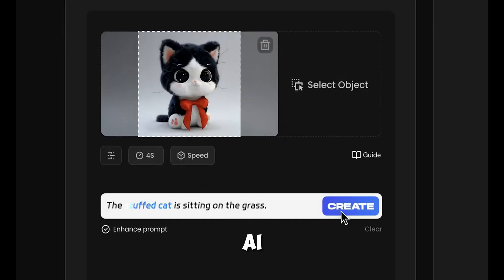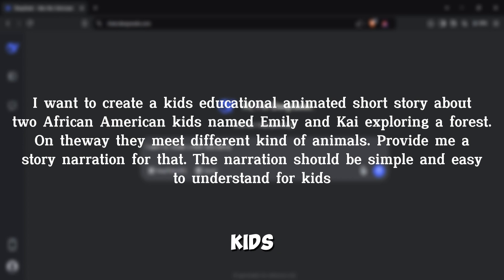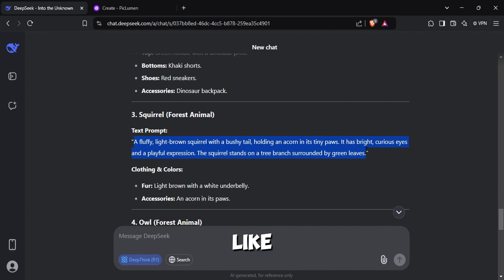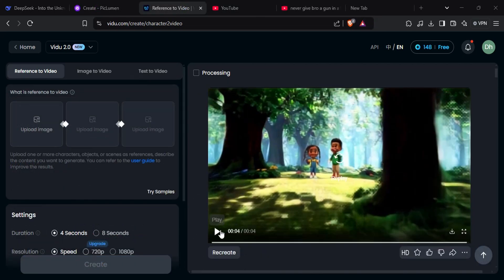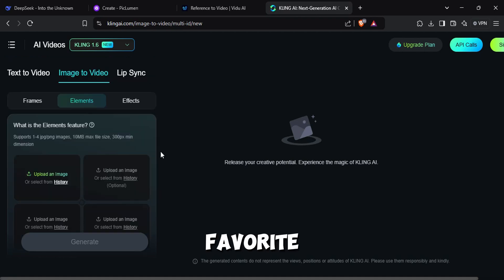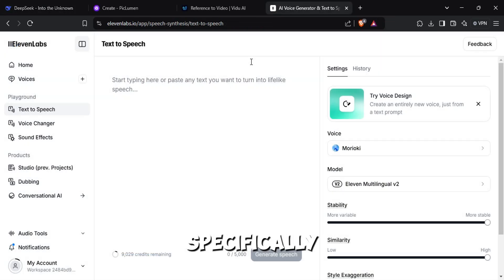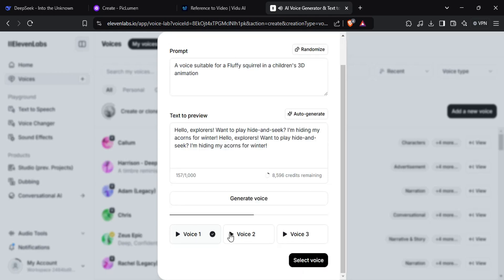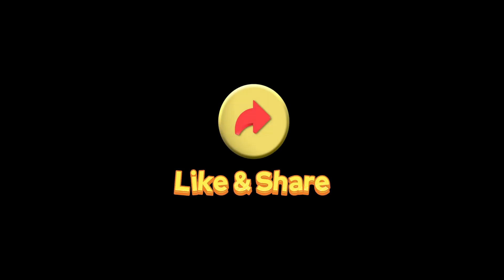How to make Monetizable 3D Kids AI Animation Story Videos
Links to the AI tools mentioned in the video